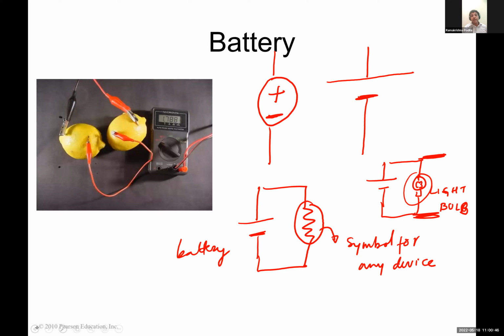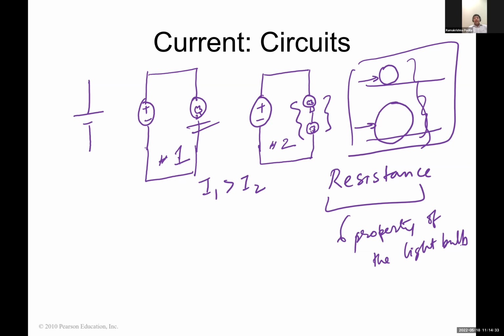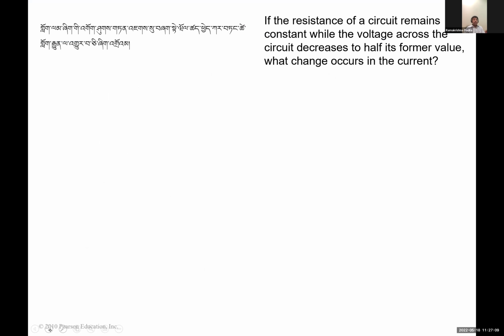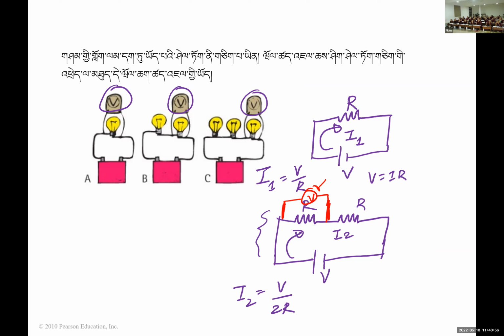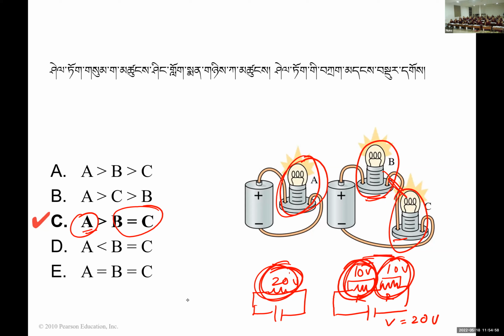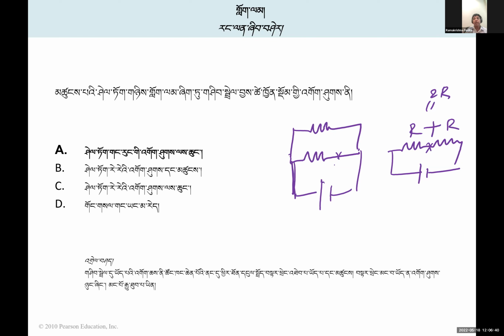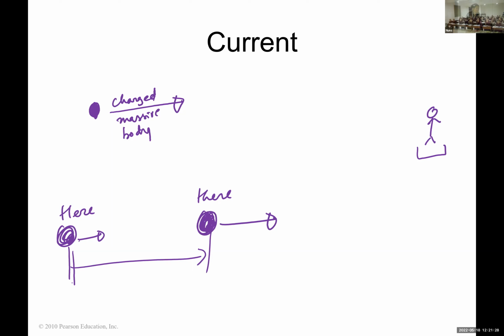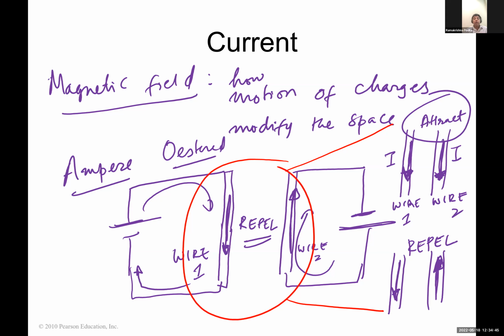Physics - Day 3 Session 2 (May 18, 2022)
TSI Implementation Phase - Summer Program for Nuns
Year - Four (Day 3 Session 2)
Subject - Physics

ཨེ་མོ་རི་དང་བོད་ཀྱི་ཚན་རིག་ལས་རིམ། བཙུན་མའི་ཆེད་དུ་དབྱར་ཁའི་ཚན་རིག་ཟབ་སྦྱོང་།
ལོ་རིམ། བཞི་པ། (ཉིན་གསུམ་པ། སློབ་དུས་གཉིས་པ།)
སློབ་ཚན། དངོས་ཁམས་ཚན་རིག